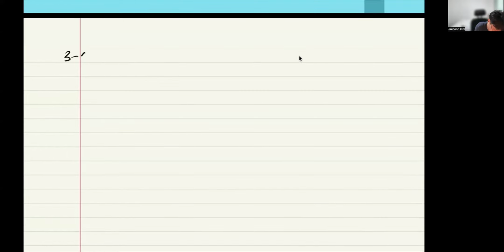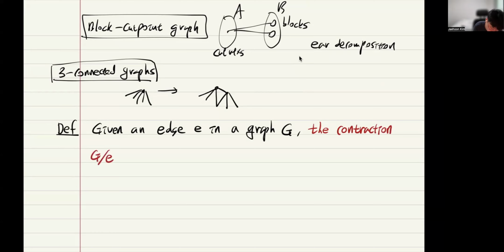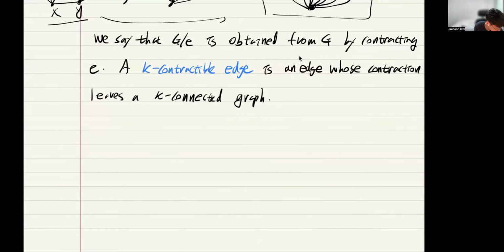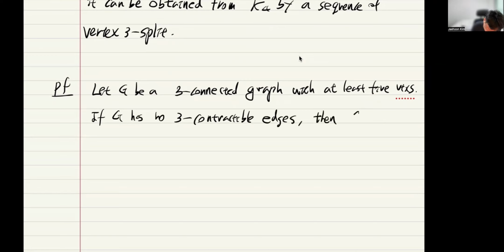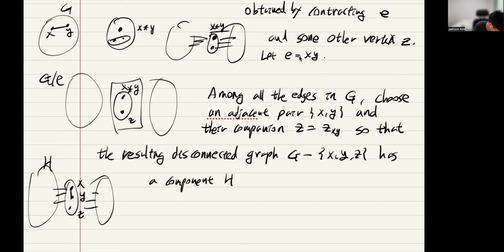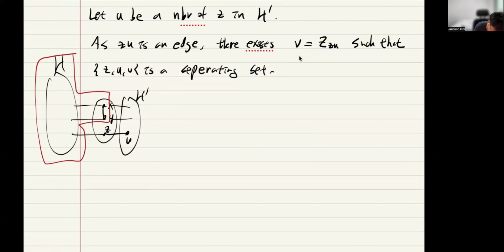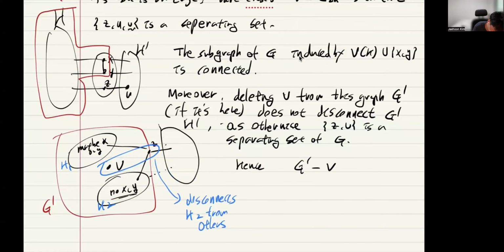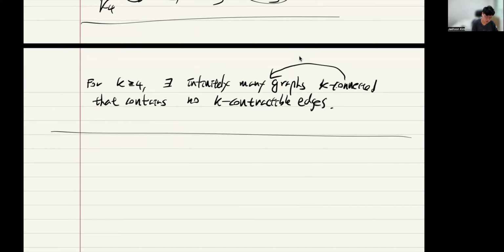Graph theory at KAIST 5-3 Three-connected graphs